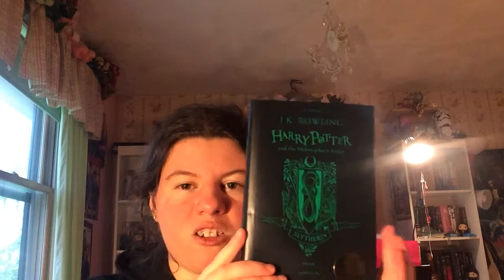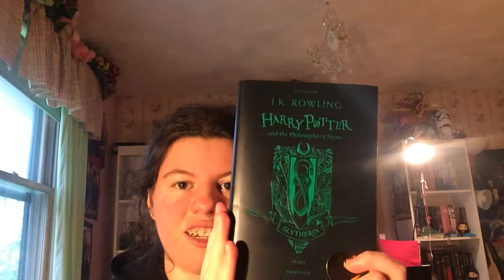July Book Haul!!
All of the books that I bought or received this month!

*Some books shown or mentioned in this video were sent to me for review by the author or publisher. All opinions stated are my own.*